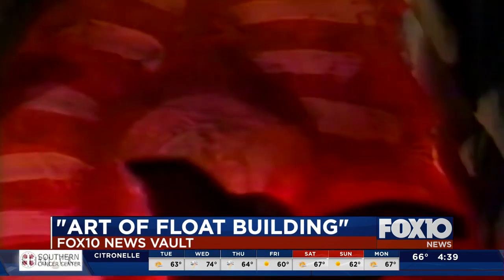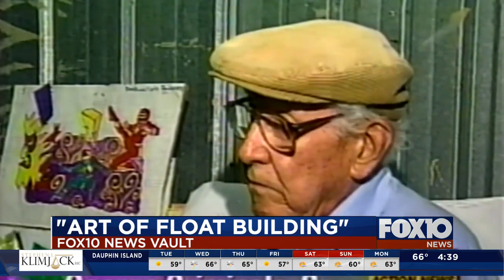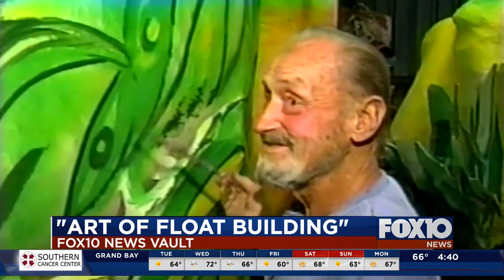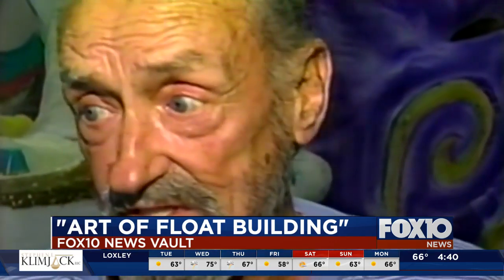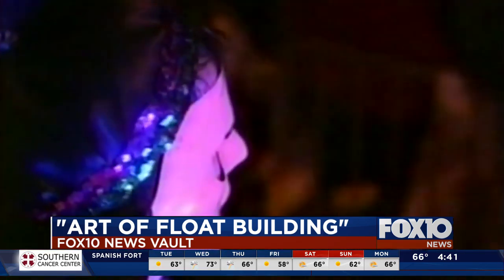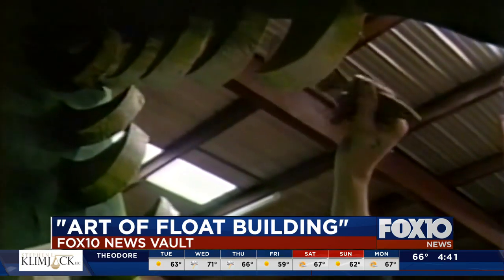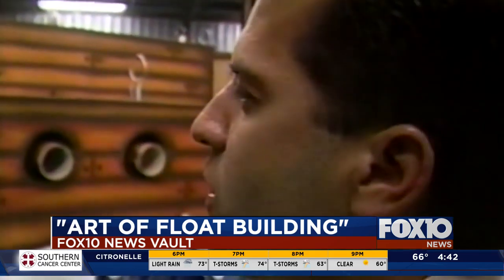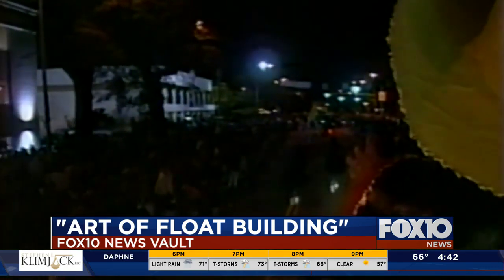FOX10 News Vault: The art of float building